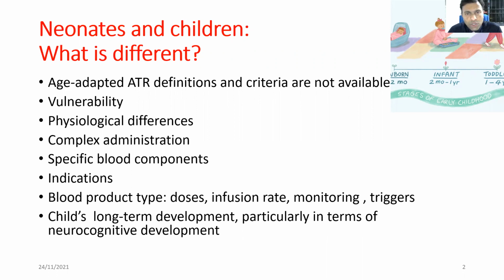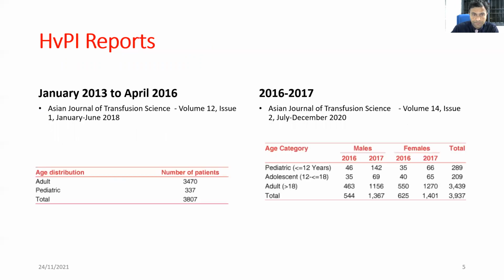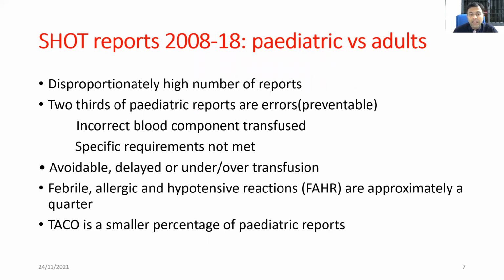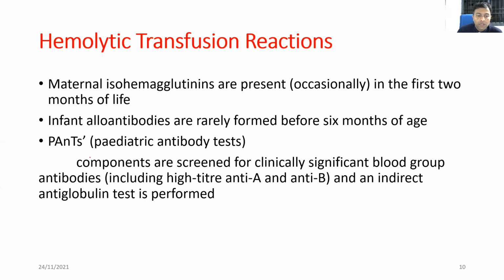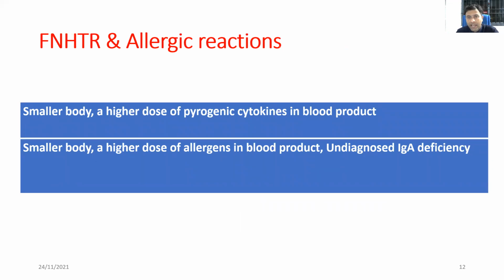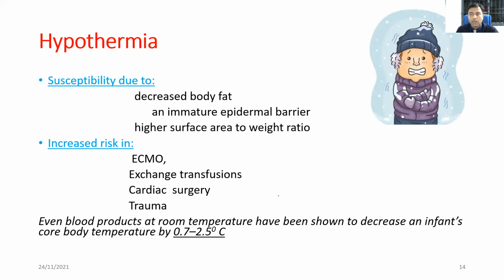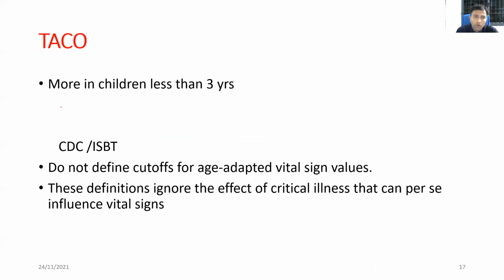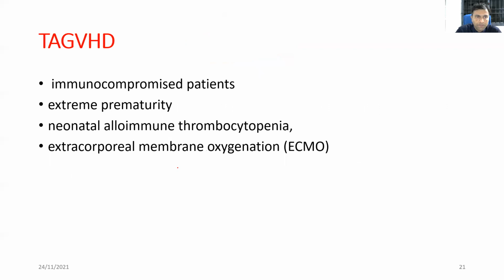Pediatric Acute Transfusion Reactions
This video will describe the transfusion reactions with reference to pediatric populations which are slightly different from those seen in the adult population